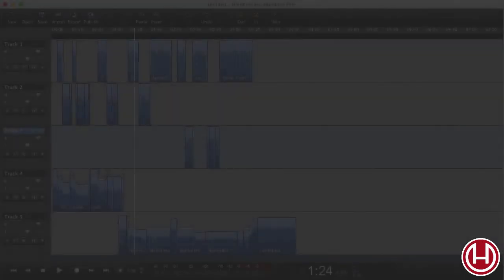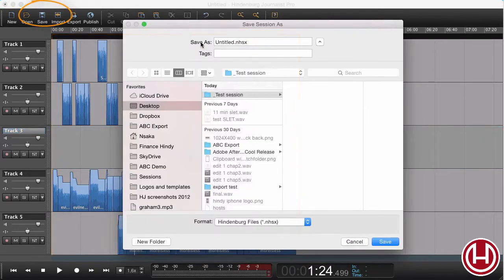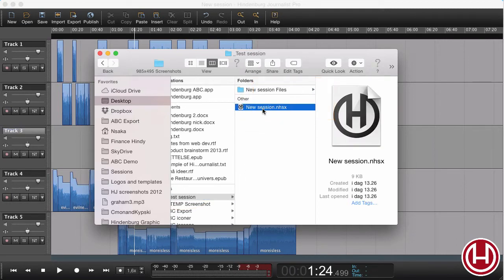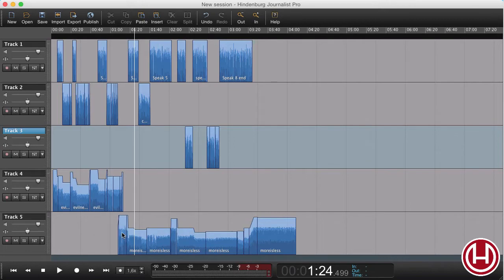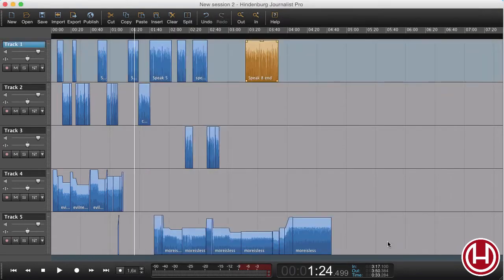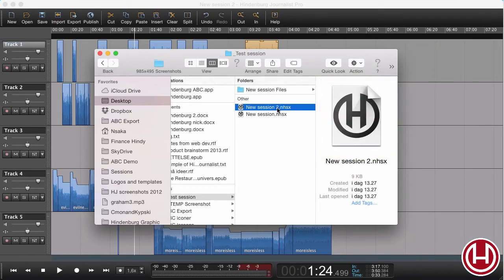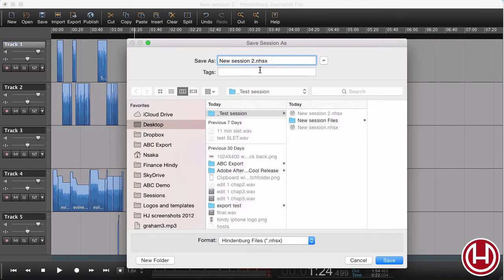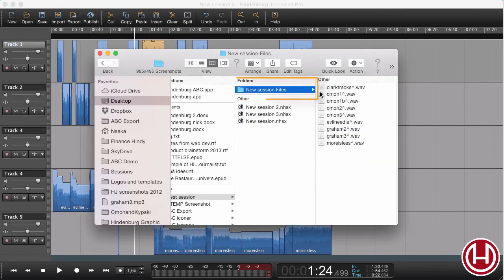Hindenburg tutorial - Session versions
Learn how to create versions of a session without creating new session folders and copying audio.